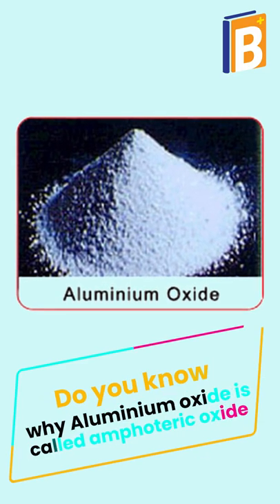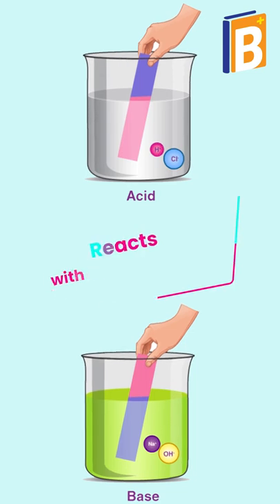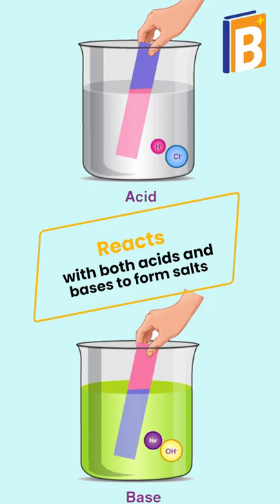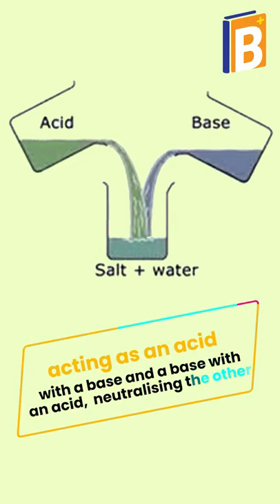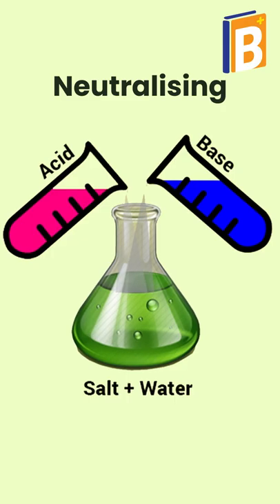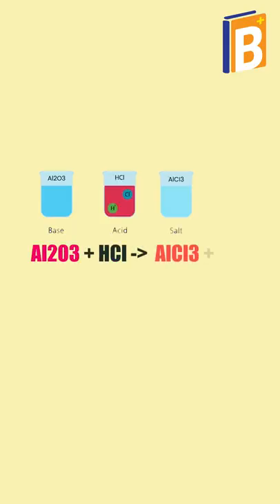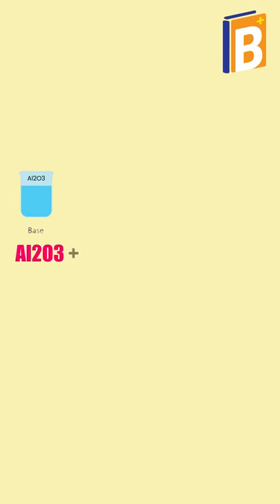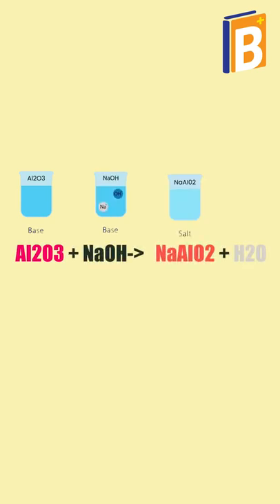Why Aluminium oxide is called Amphoteric Oxide ? | Metals and Non-Metals